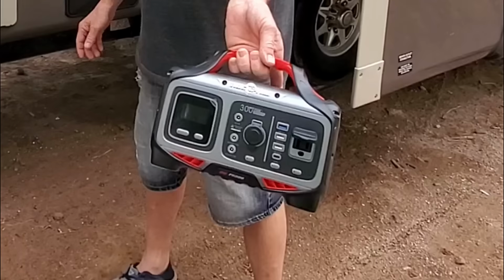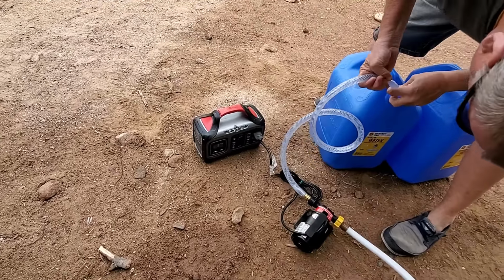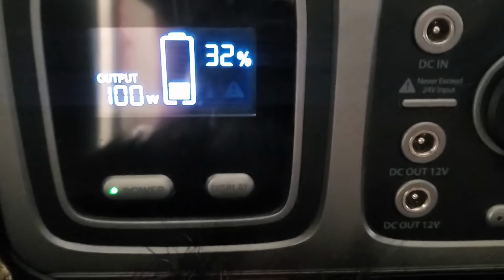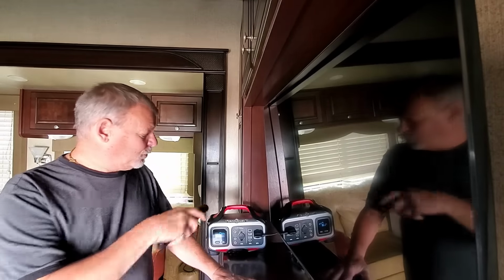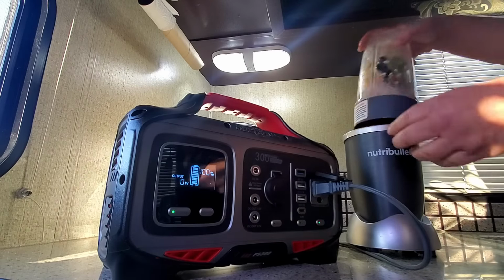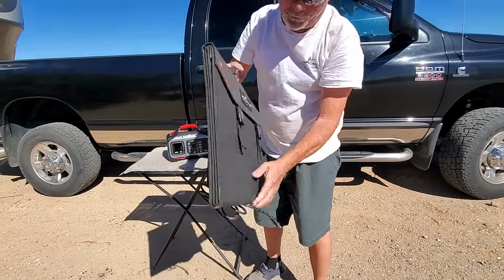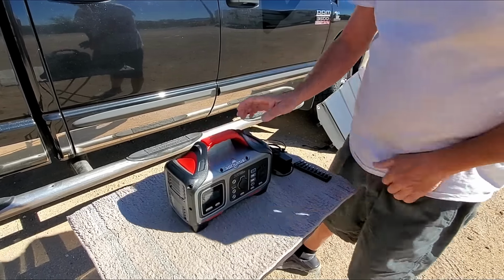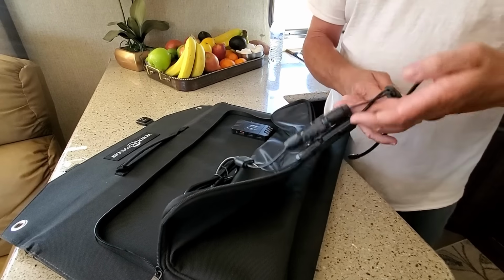Power Station Solar Generator ROCKPALS 300, Emergency Power Preparedness, Rechargeable Battery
SHOP AMAZON &
THANK YOU TO ALL OUR MANY VIEWERS THAT HAVE BEEN USING OUR LINK, IT IS VERY MUCH APPRECIATED!

* Heartland Big Country 2950 5th wheel
*Cameras:  Samsung Galaxy S8+ and Fuji XP, Cannon